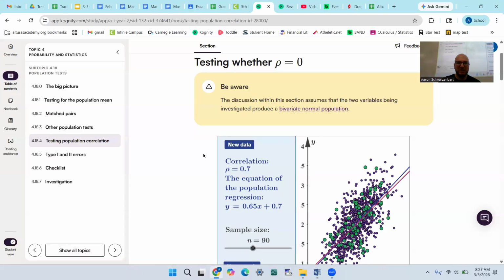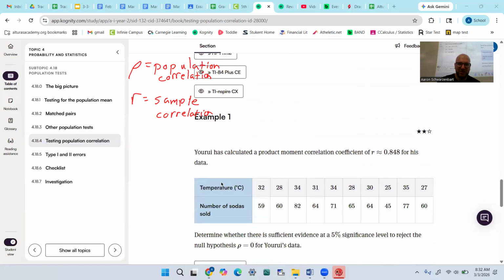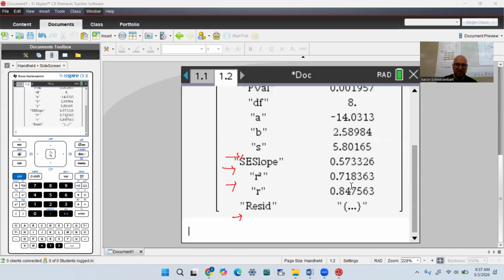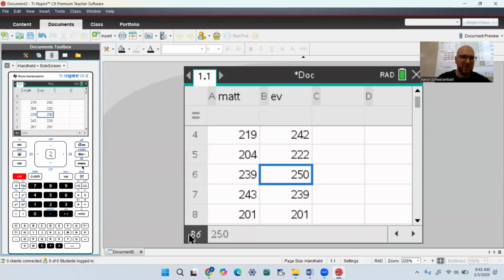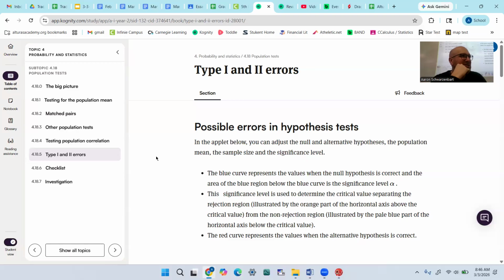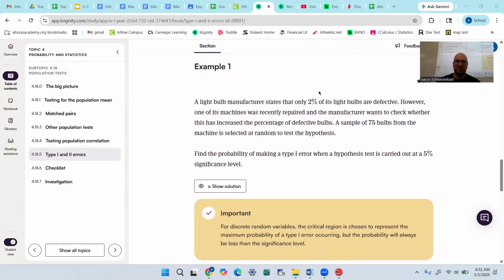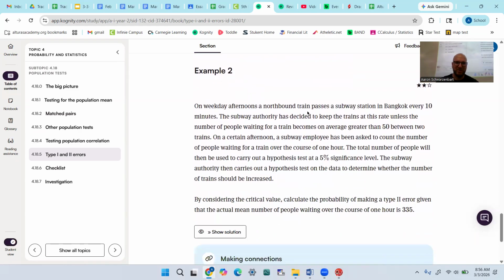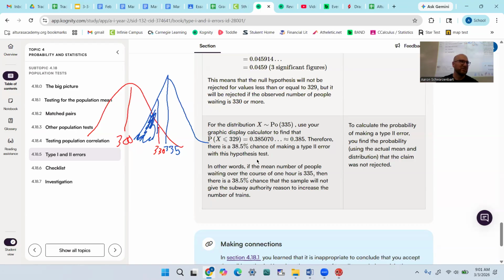A & I 4.18.4-4.18.5 Linear Regression T-Tests and Type 1 and 2 Error